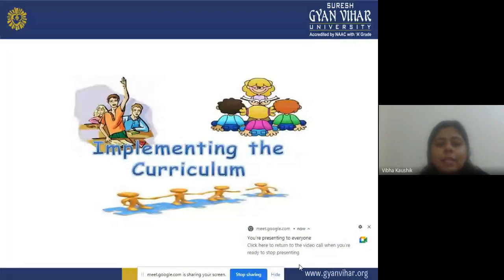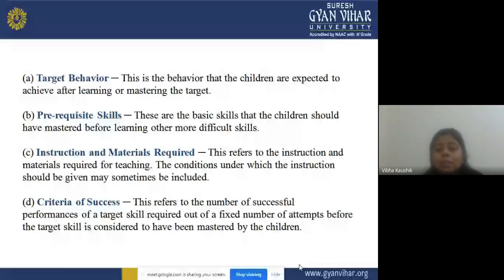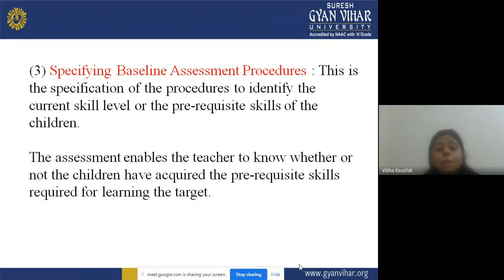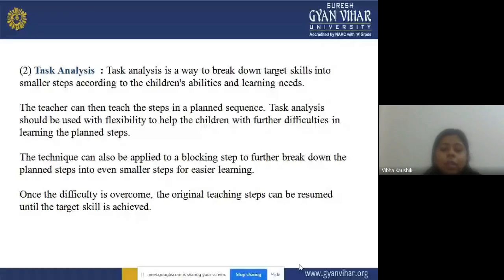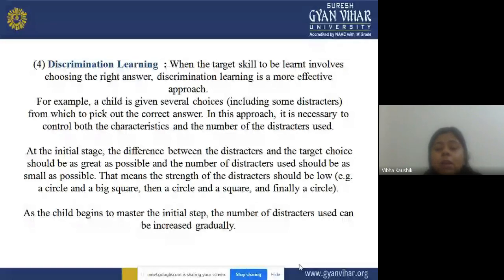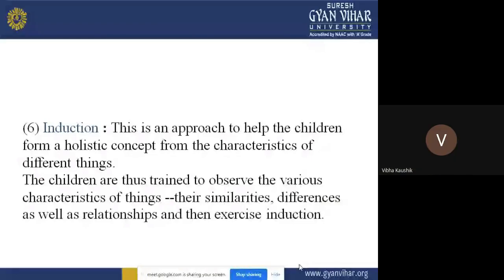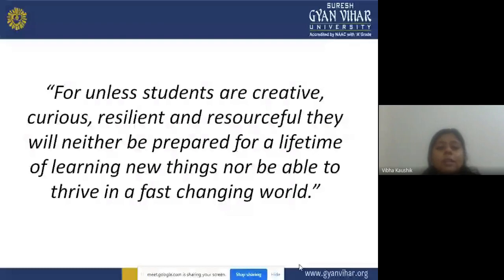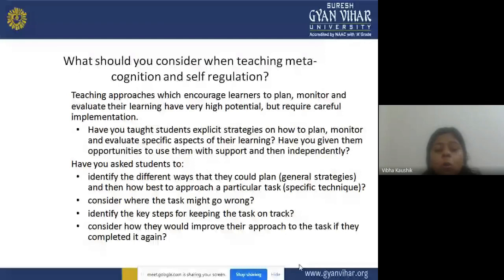orienting teachers for teaching strategies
Curriculum orientation is a personal belief about the purpose of education such as curriculum intent, content, organization, teaching methods, learning activities and instructional assessment of a curriculum